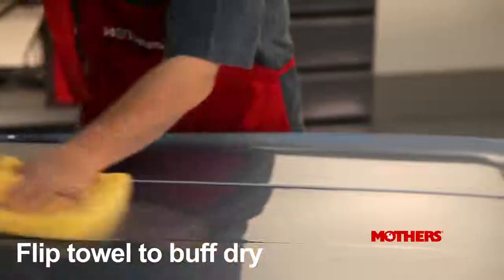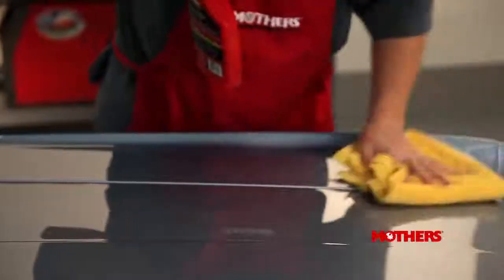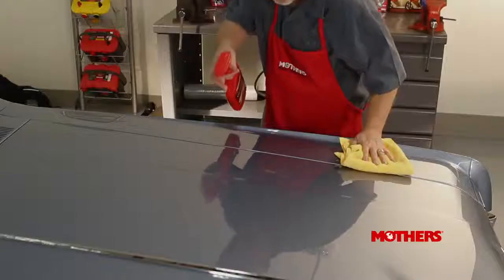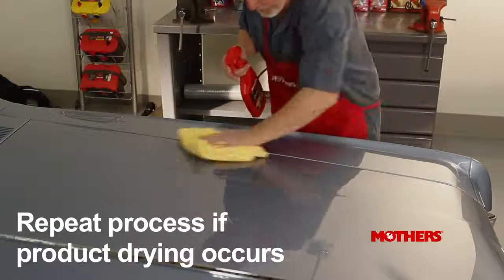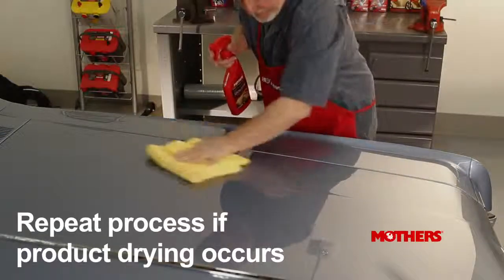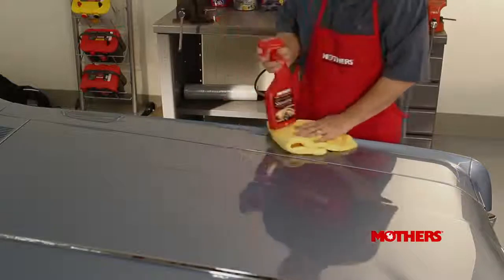Mothers Polish - Instant Detailing (How To Video)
Well you've polished and you've waxed your car, and it looks great. But in a few days, your paint might need a little touch up. Some fingerprints and some smudges, maybe some light dust. Well that's where an instant detailer comes in.

Here I'm using Mothers® Showtime® Instant Detailer.

Simply spray the product lightly onto a small area using a sweeping motion.

Using a soft microfiber or terry cloth towel, distribute the product evenly and gently over the surface.

Then flip your towel to a dry side and buff dry. It may be necessary to change to a clean, dry towel if it becomes too dirty or saturated.

If the instant detailer dries before you can buff it off, just reapply more to the affected area and lightly buff dry.

Treat your paint to a Showtime® sparkle that's wet and striking. Whether you want to clear a layer of dust or prepare for the judges, use Showtime® Instant Detailer. Its unique formula will clean off fingerprints, smudges and dust, and hide minor imperfections and spider-webbing. Showtime® is designed with color enhancers and shine fortifiers, ready whenever you need your ride to look freshly detailed.

Mothers® is known worldwide for its premium-grade polishes, waxes and cleaners and offers a broad array of finish care products under its California Gold®, FX, Reflections®, PowerBall®, Marine and Professional lines. for information on all of these products, along with a host of car care tips in the online Mothers® Detail Guide